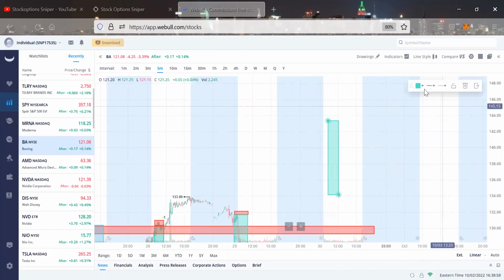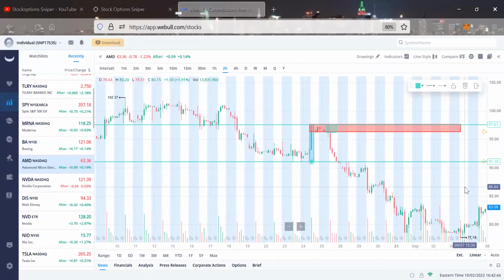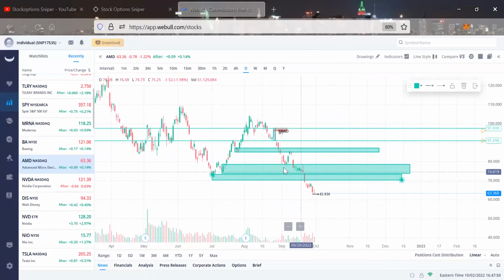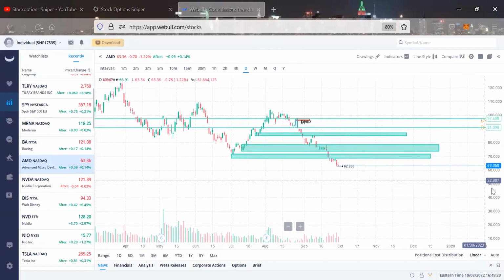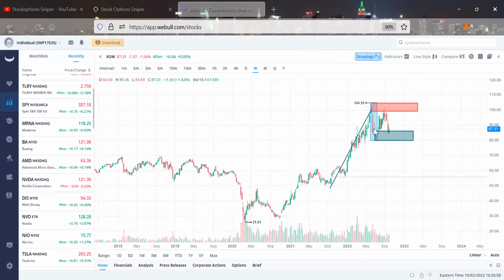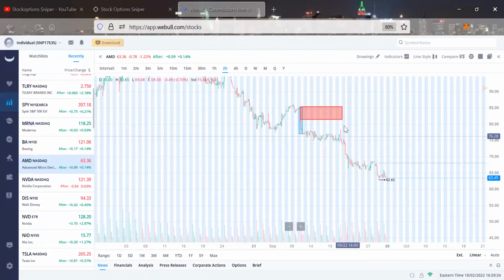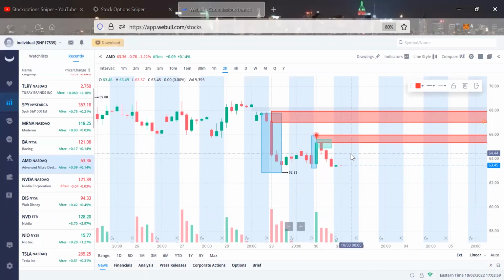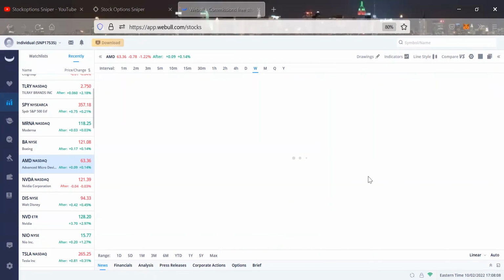SMART MONEY CONCEPT |The Strategy That Changed The Trading Industry - 3 Box System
The Cash system is an investment method that consisted of identifying the maximum and minimum of a share since, according to this theory, the price would remain moving within these limits. It is a system that is based on following very clear trends, that is, the trader reduces the probability that this trend will turn.

The 3-box system uses mainly two inputs, the boxes and the volume. Boxes are formed when price is locked into a tight range for at least three weeks, i.e. three candlesticks on a weekly chart would give a range. The buy signal occurs when the stock breaks the top of the box on a surge in volume.

In the 3-Box system, the use of the stop loss is very important since there is the possibility of a sudden drop in the share price. In this case, the stop loss must be readjusted urgently to minimize possible losses. An alternative is to work with conditional or related stop loss orders. Regardless of the amplitude that the box may have, a maximum loss that the investor can afford should be set.